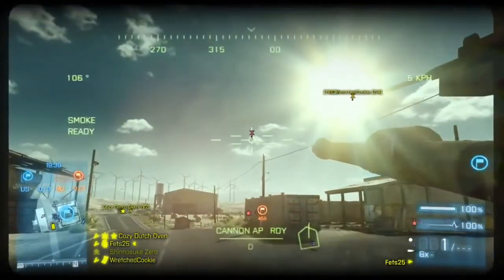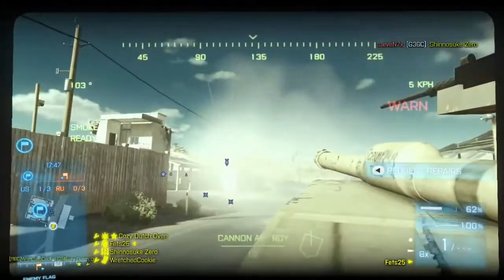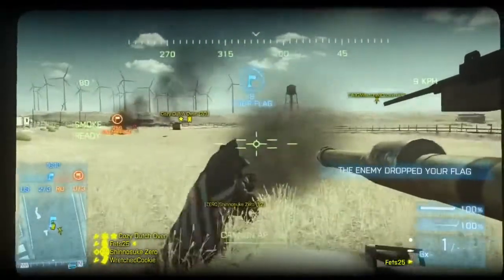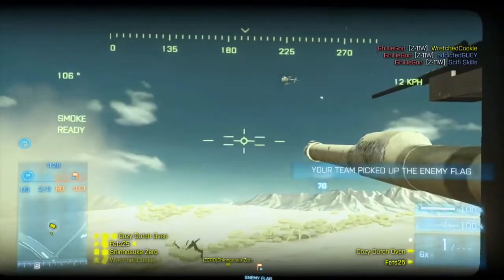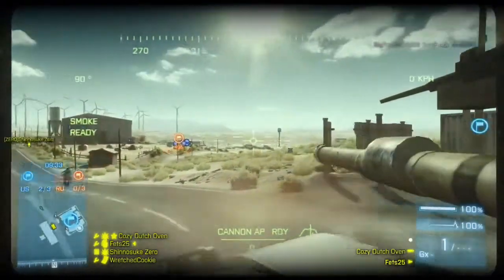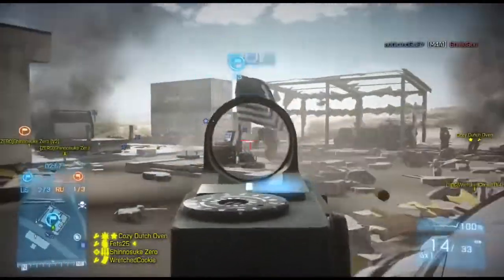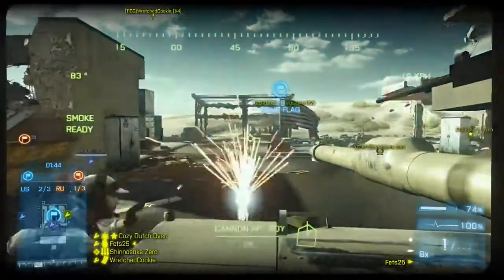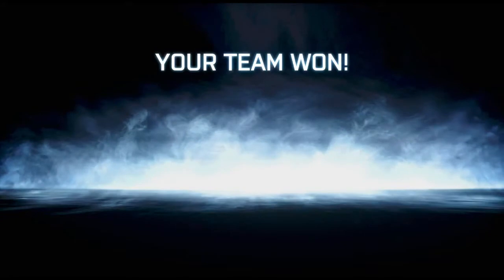BF3 CTF :: Force Multipliers :: Advanced Strategy for Capture The Flag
As we look at Capture the Flag strategy more in depth we need to discuss Force Multipliers, how they impact CTF & how you can put them to use to win more frequently. Enjoy a close win with some more tank dominance as I discuss in depth CTF strategy.